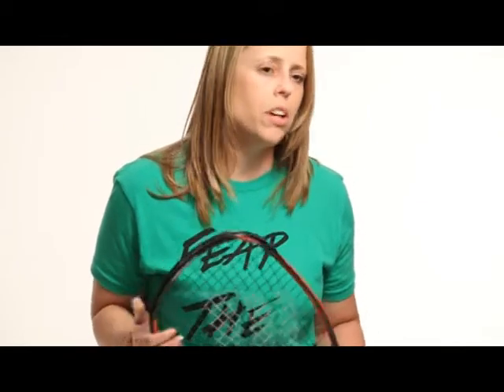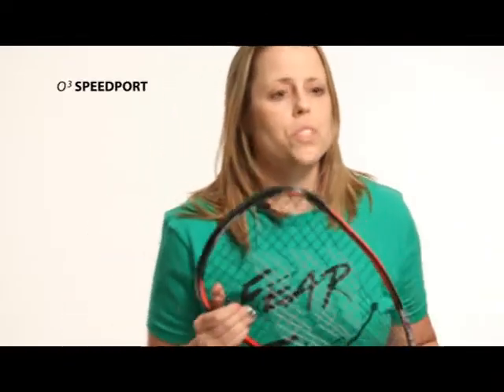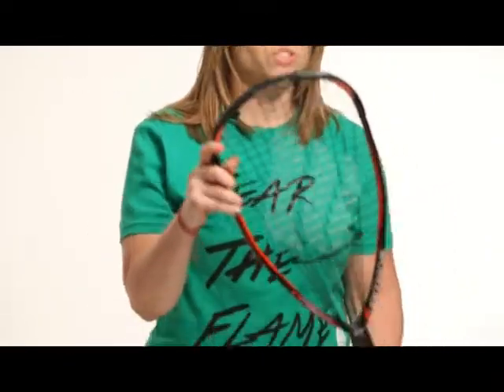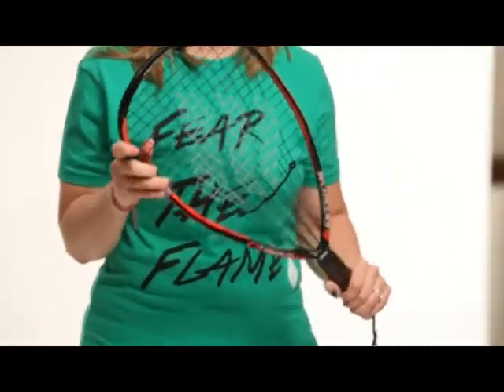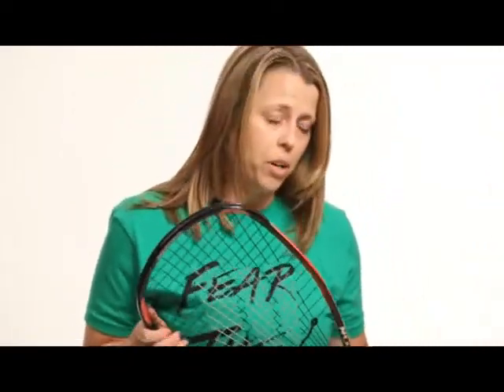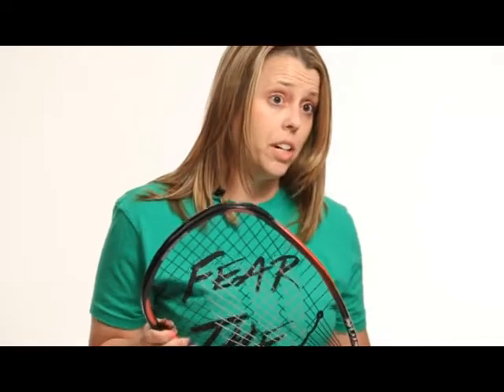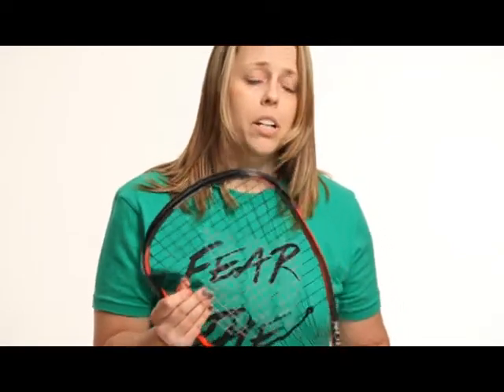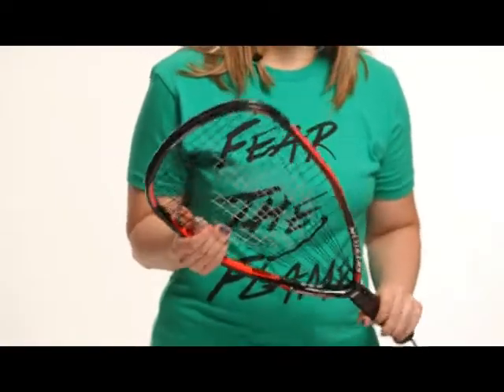03 Speedport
Ektelon's Aimee Ruiz tells you why she loves playing with the 03 Speedport.